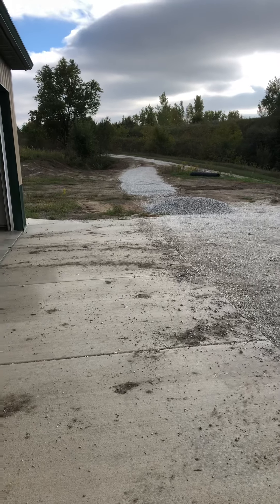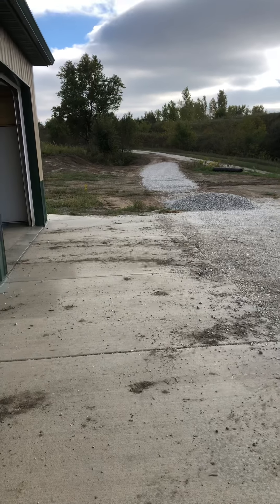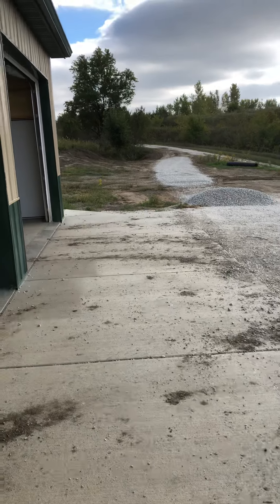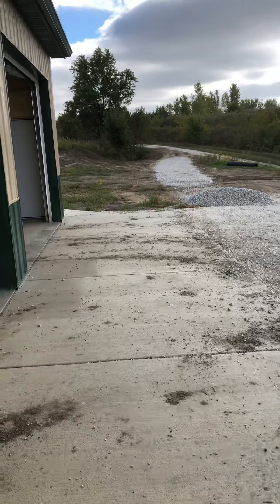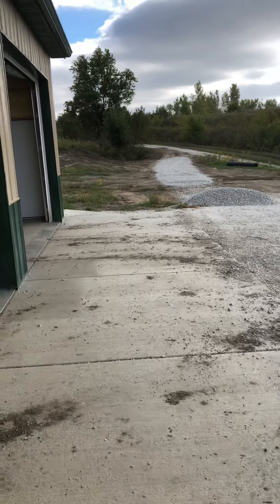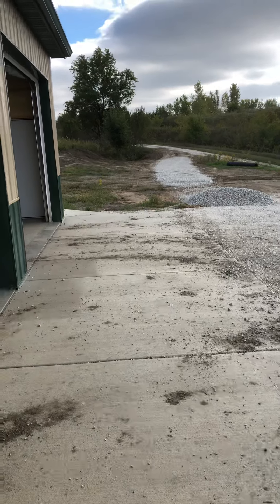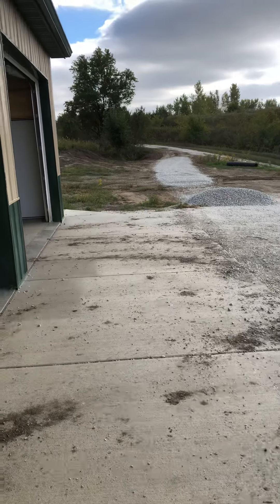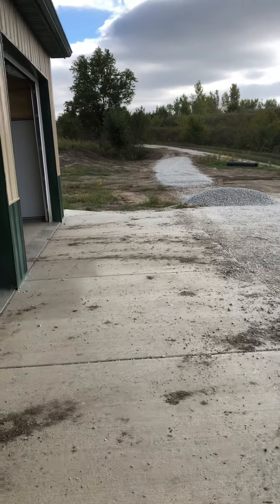Plow barn cabin countertops